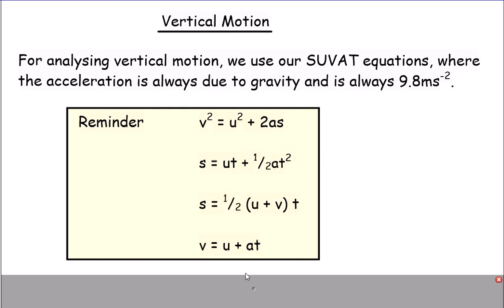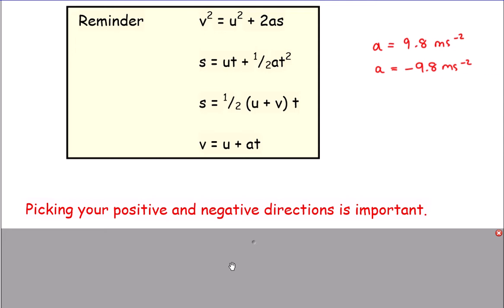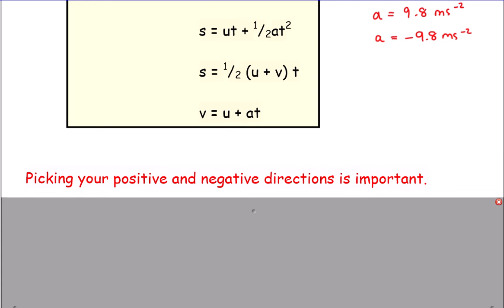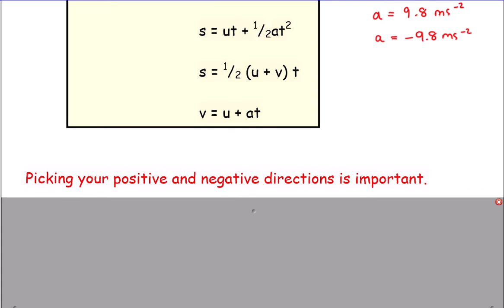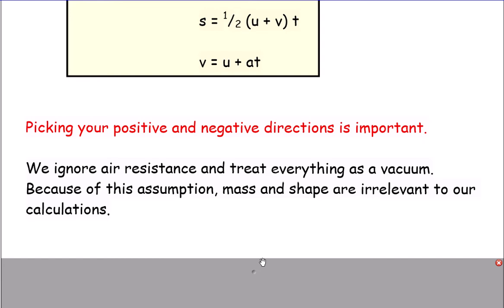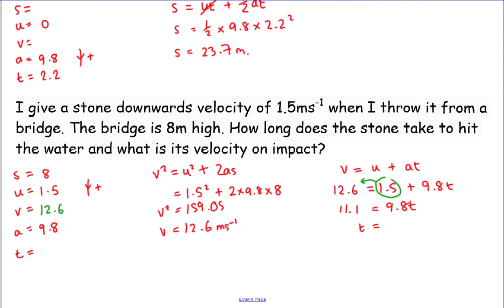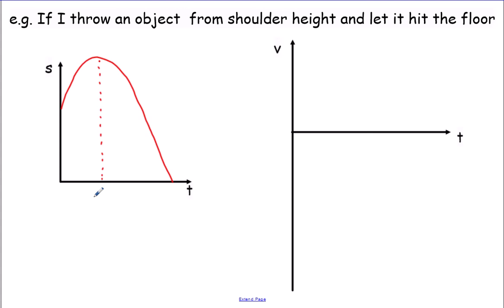Vertical Motion SUVAT